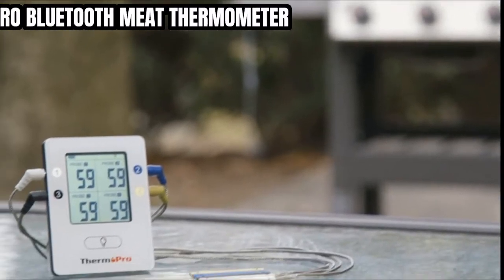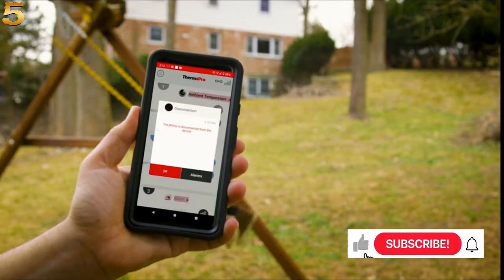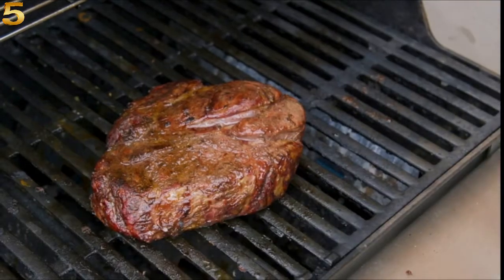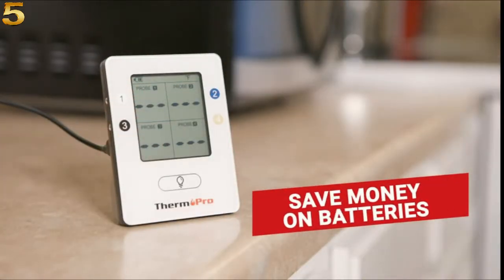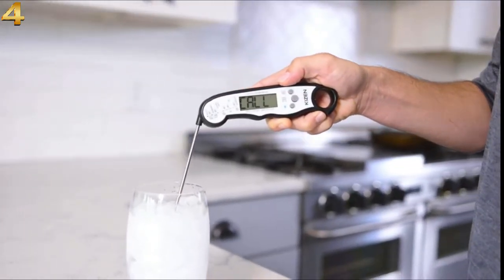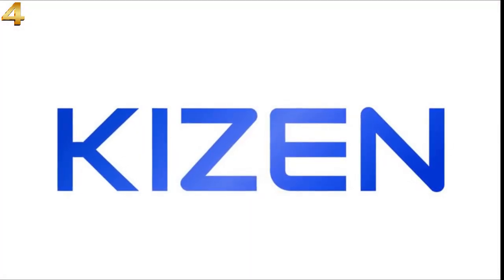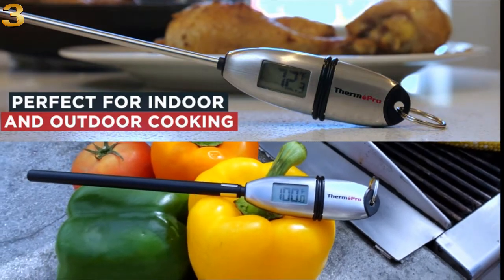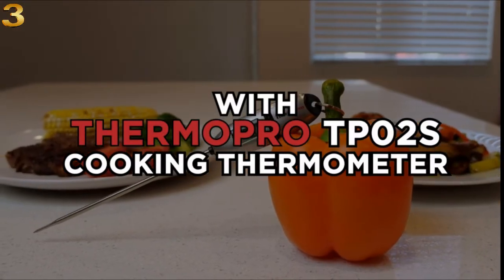5 Best Meat Thermometer 2021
Looking for best meat thermomter? Here we listed the 5 best meat thermometers to buy in 2021. In this video, we merged instant read meat thermometer, digital meat thermometer, and wireless bluetooth meat thermometer. This list includes kizen instant read meat thermometer, thermopro pro meat thermometer, habor meat thermometer, and safarell instant read meat thermometer. If you are confused about which meat thermometer is best, this meat thermometer reviews will help you a lot.

LINKS TO THE BEST MEAT THERMOMETERS:

5 - ThermoPro TP25 500ft Wireless Bluetooth Meat Thermometer

4 - Kizen Instant Read Meat Thermometer

3 - ThermoPro TP-02S Instant Read Meat Thermometer

2 - Habor 022 Meat Thermometer

1 - Saferell Instant Read Meat Thermometer for Cooking

TIMESTAMPS:

0:00 - Intro
0:20 - Thermopro Wireless Bluetooth Meat Thermometer
1:47 - Kizen Instant Read Meat Thermometer
2:41 - Thermopro Instant Read Meat Thermometer
3:36 - Habor 022 Meat Thermometer
4:34 - Safarell InstantRead Meat Thermometer
5:55 - Outro